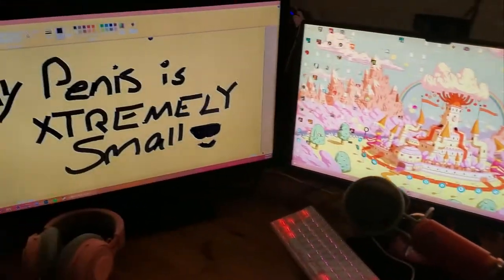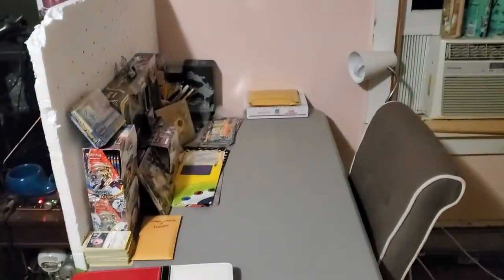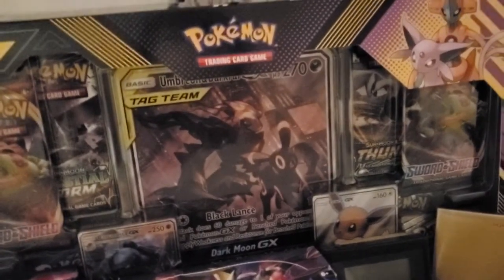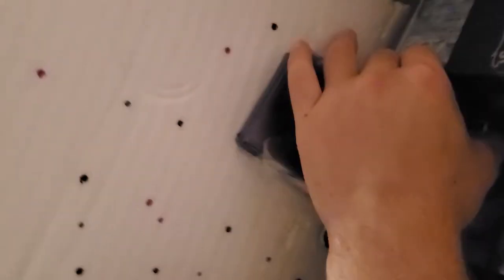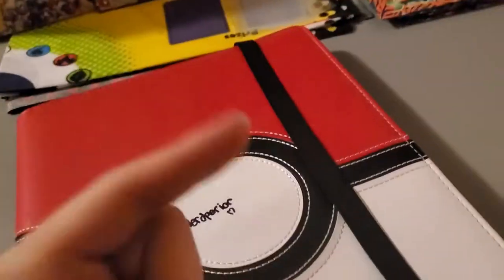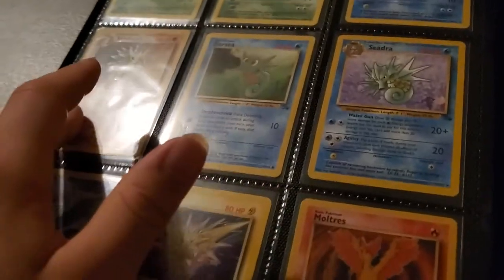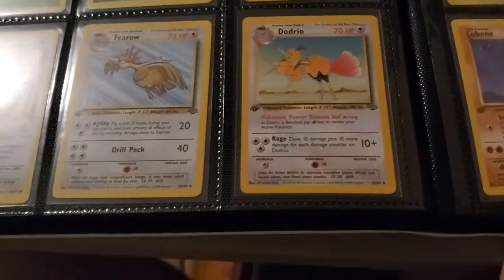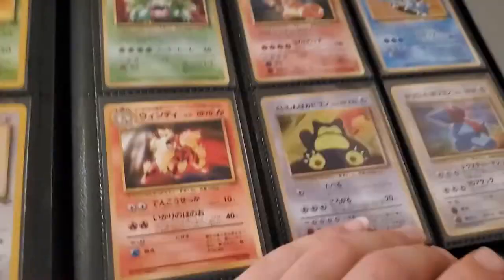My POKEMON COLLECTION so far..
Hey guys! in this video i show off my small pokemon collection that i absolutely love! Theres a ton of vintage pokemon cards and some modern, but mostly vintage!
Day #6 of 14 Days of Nerdperior!

~ Nerdperior ♡